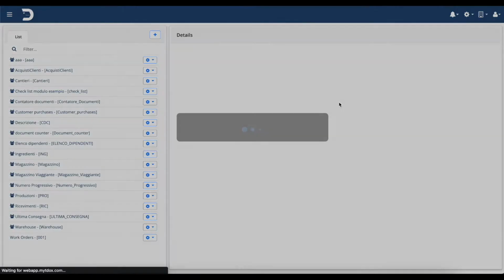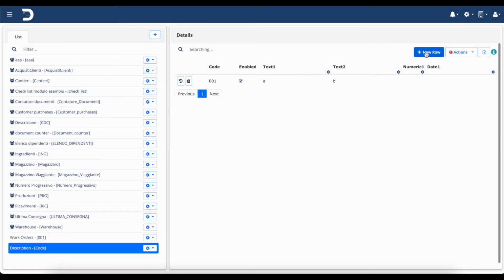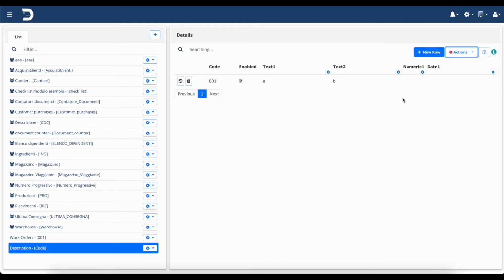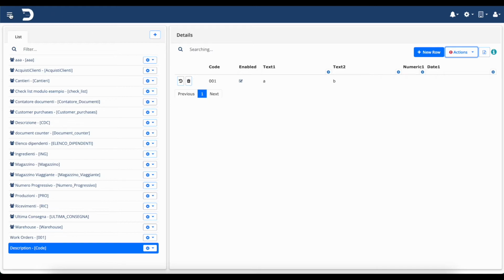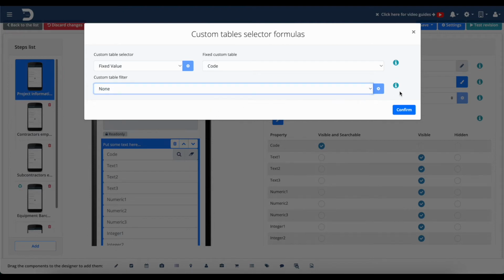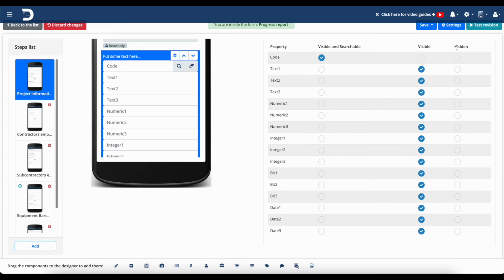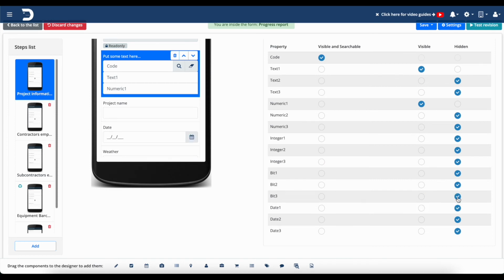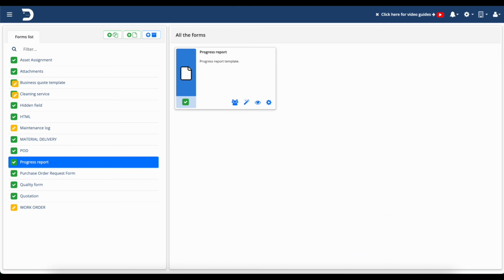Custom tables - how to use it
Let's see how to use this new function on TDox, custom tables!

Chapters:
1) 00:00 Custom tables selector
2) 00:22 Custom tables from the menu
3) 01:12 Associate the custom table to users
4) 01:46 Add the custom table in a form
5) 02:18 How to make the table fields visible, searchable or invisible
6) 03:02 Save and go to PDF designer
7) 03:21 From app